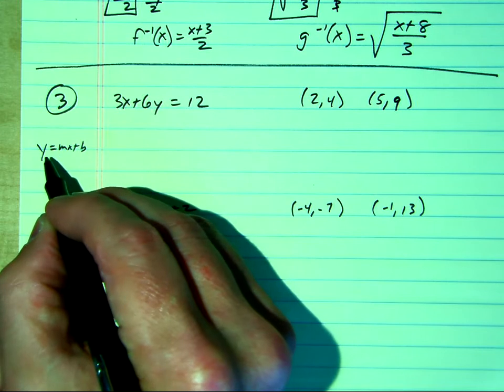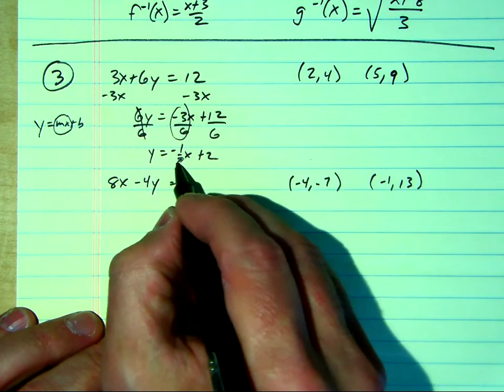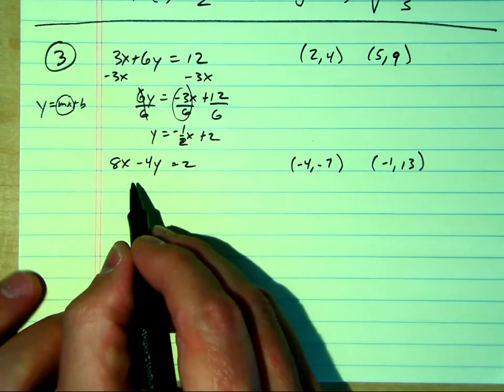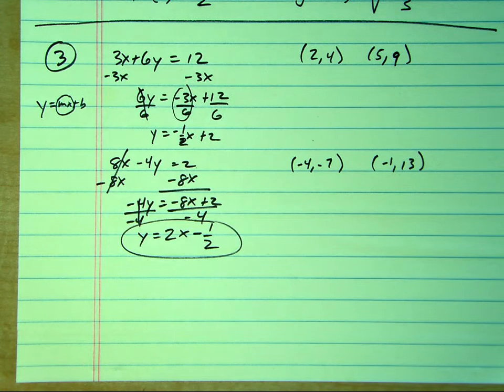m2 spring 2019 final review vid BF 3